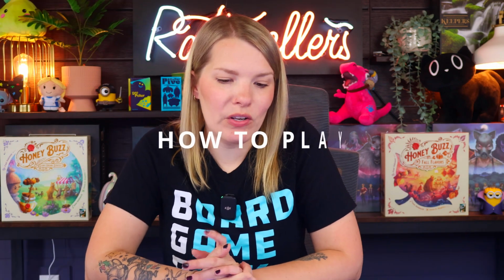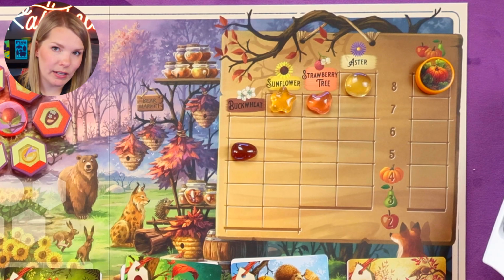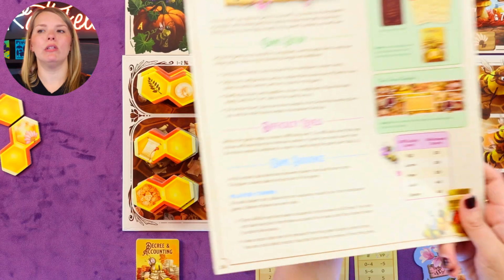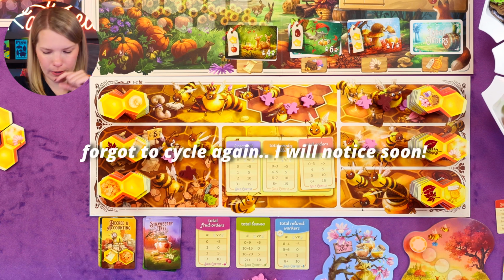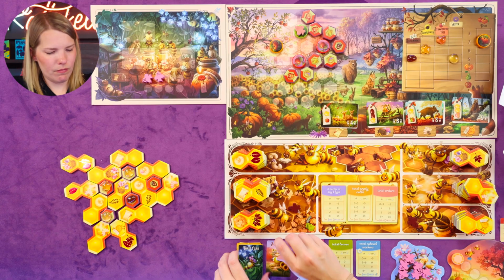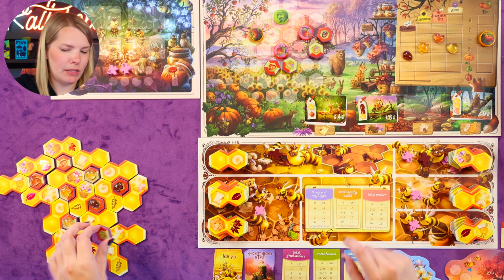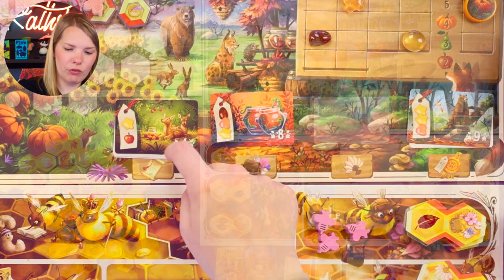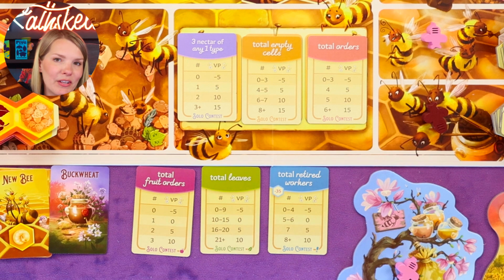Honey Buzz: Fall Flavors - BGG Solo-Mode w/ Foster the Meeple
In this episode of Solo-Mode with Jamie from Foster the Meeple, Jamie gets to work at the Hive in Honey Buzz: Fall Flavors from designer Paul Salomon and published by Elf Creek Games.

Please note: You need the Base Game of Honey Buzz to play the Fall Flavors Expansion!

Timestamps:

00:00 - Intro
02:20 - How to Play
19:21 - Let's Play
59:14 - Wrap Up